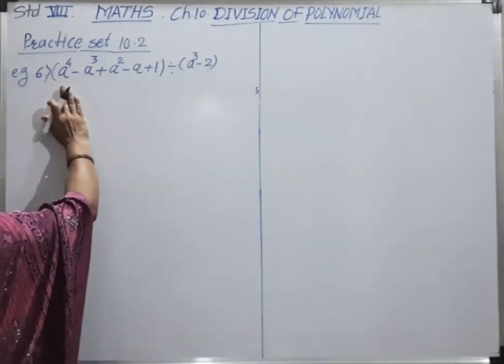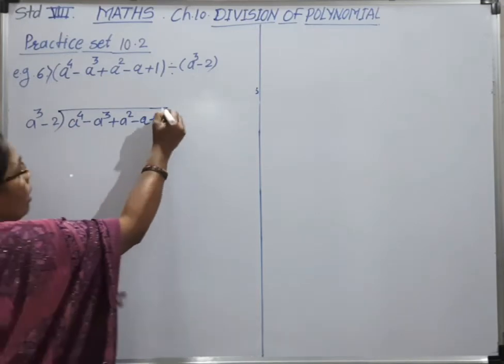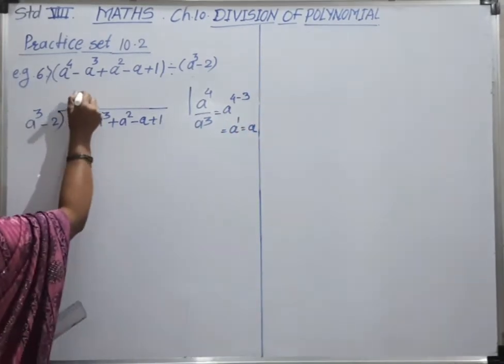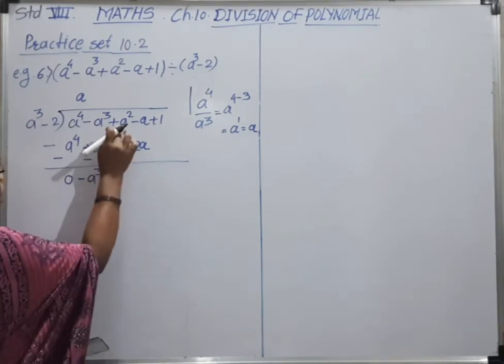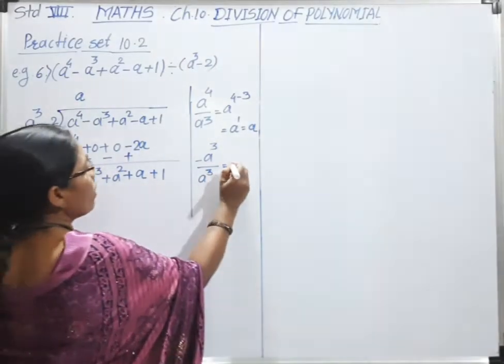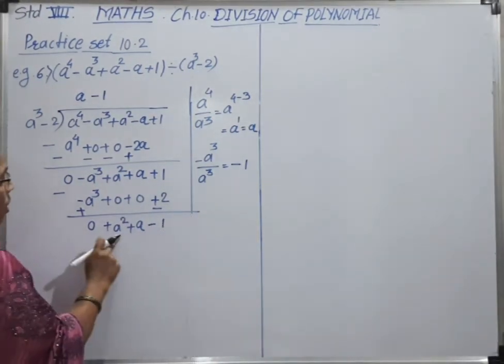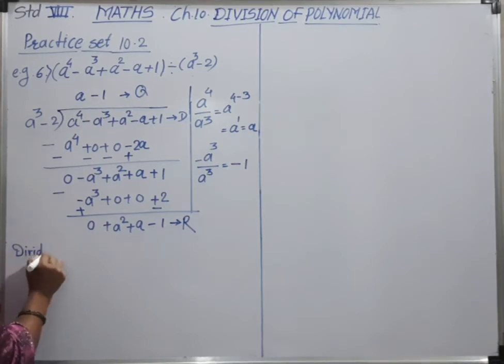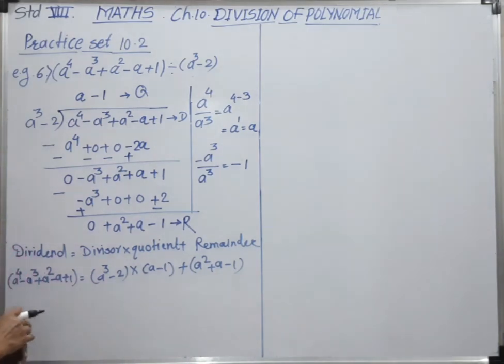Class-8/Maths/Ch-10.Division of Polynomials